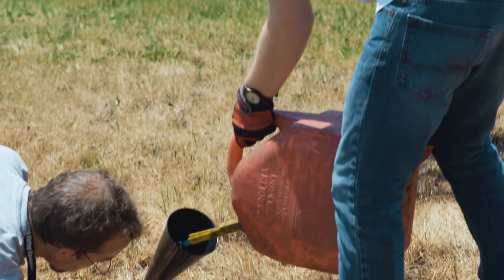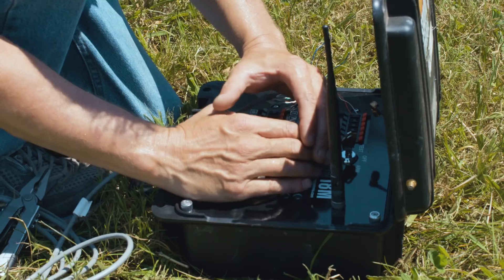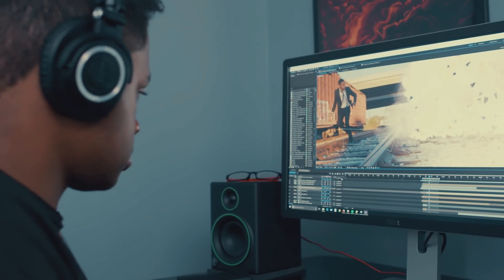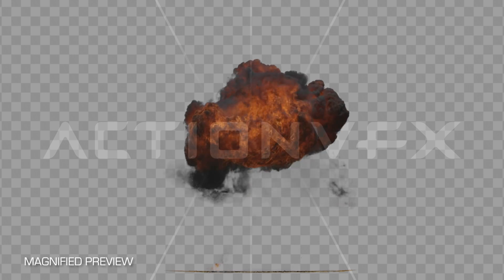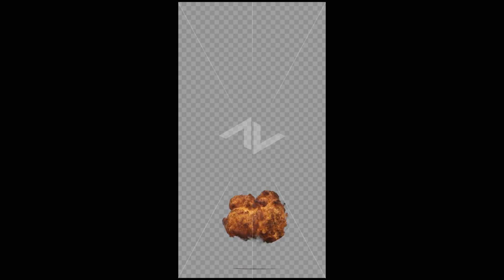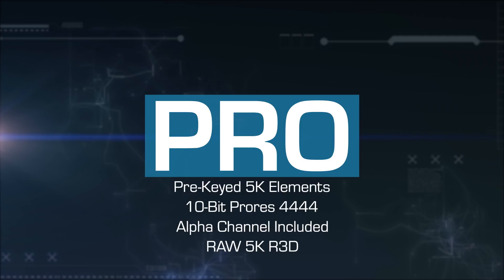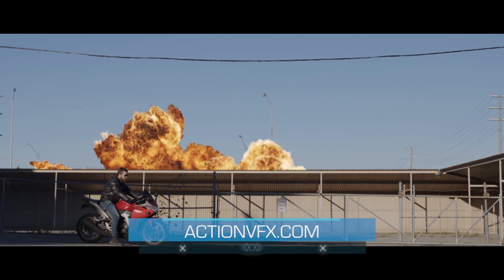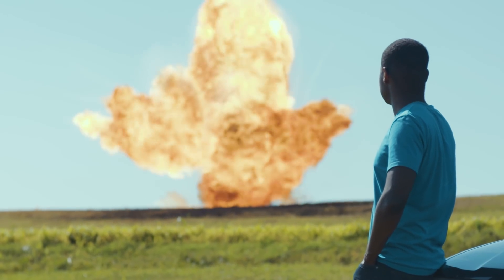CGI & VFX Tech Demos: "Explosions Volume II" - by ActionVFX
Check out this latest production for filmmakers!! EXPLOSIONS VOLUME II - ActionVFX creates top of the line VFX assets for professional artists and filmmakers.

If you’re a CGI ARTIST, ANIMATOR, FILMMAKER or STUDIO and would like your project showcased on our TheCGBros please

TheCGBros have permission to broadcast this video and or it is part of Creative Commons the If you believe this video should not be broadcasted on our channel, please contact to remedy the situation.